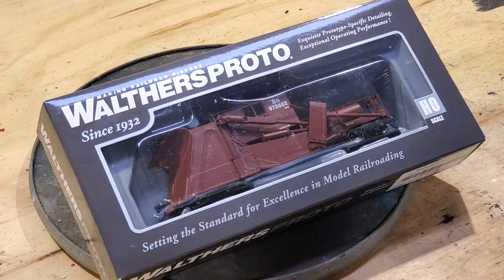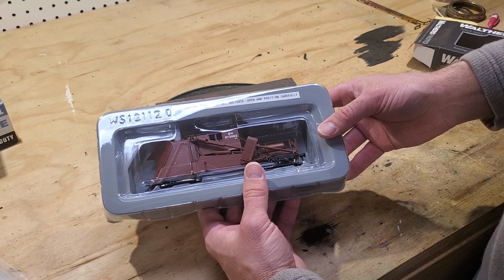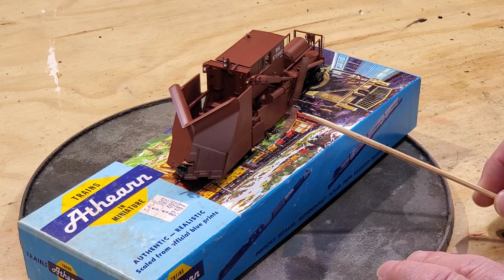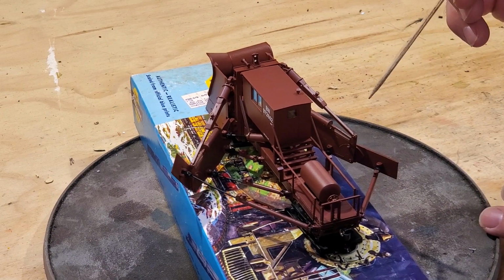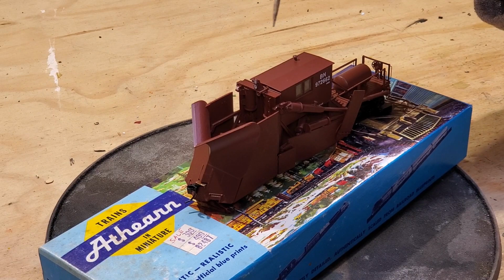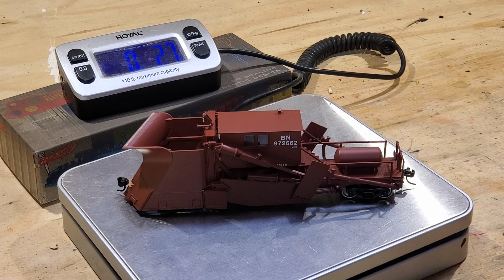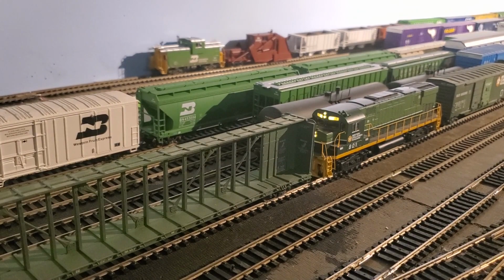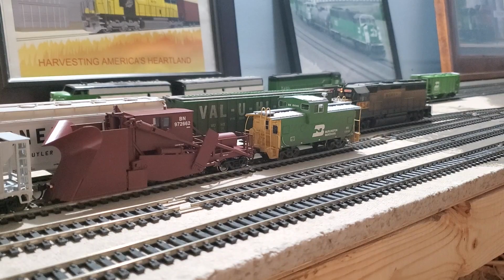Walthers BN Jordan Spreader Product Review and Run-bys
The Walthers Jordan Spreader has been around a long time in kit form and in ready to run format for a few years.  However, I got my hands on one of the first Burlington Northern ready to run models.  It is beautiful!

If you experience winters like we did in South Dakota 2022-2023 and model in HO scale, you're going to want one of these critical pieces of MOW equipment!